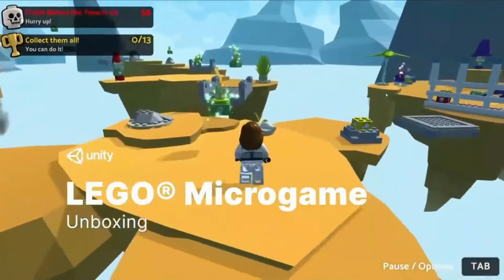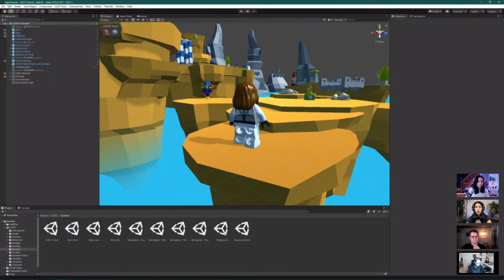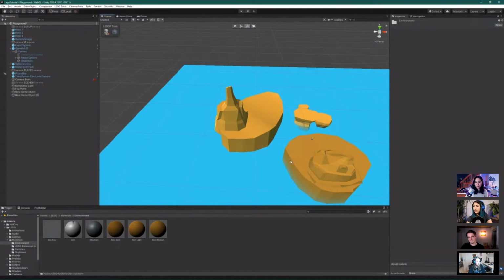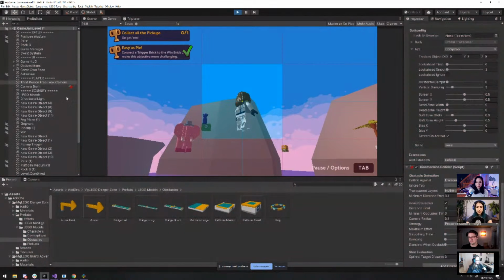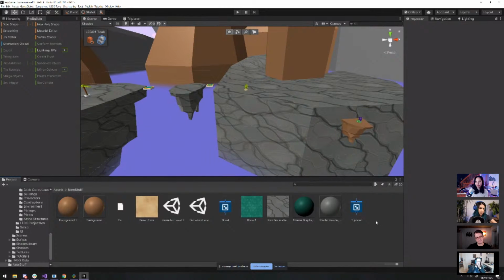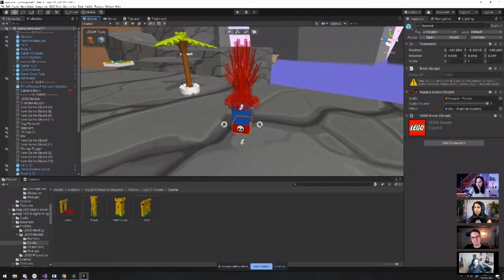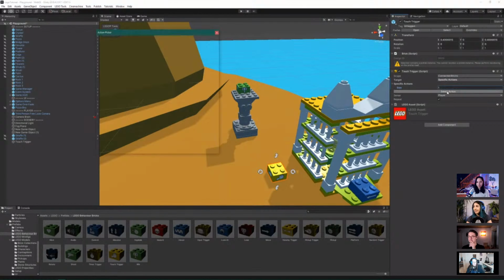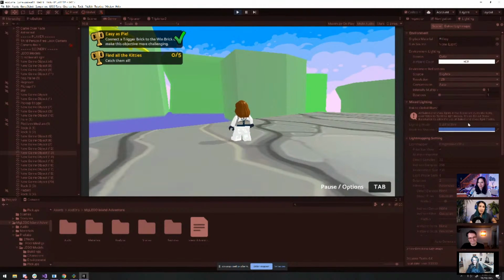Your First Game Jam with LEGO | Livestream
Want to use the Danger Zone LEGO® Microgame Add-On asset we used during the Jam?

In this live event, we will be taking you through the all new LEGO Microgame available on Unity and showing you some of the fun things you can do with it.

We will have special guests joining us from the Unity community and from LEGO to help guide you through this fun adventure.

To get the most out of this Game Jam, make sure to download all the assets required to participate alongside the live event.

✔️ Core Set Up
Set up Unity and the LEGO Microgame on your computer

FAQs:
Q: Do I need any Unity or programming experience to attend?
A: Nope! This jam is for people who are new to Unity. We just ask that you arrive ready to jam (see above).

Q: What are the system requirements to install Unity?

Q: How long is the jam?
A: We’ll be jamming for about 2-2.5 hours. Of course, you’re free to pop in and out. We’ll do our best to make sure it’s easy for people to just jump right back in with us!

Q: Will it be recorded/published?
A: Yes! The stream will be converted to a video once it ends, so you can review it at any time. If you missed it live, you can watch it at your convenience.

Q: What is a game jam?
A: This game jam is unique because it’s hosted online, it’s for beginners, we’re using a game template, it’s short, and we (pretty much) know what we’re going to show you. A “traditional” game jam is an in-person event where you would typically gather with more experienced programmers, game designers, artists, etc. to create a game or project from scratch within a time span averaging 24–72 hours.